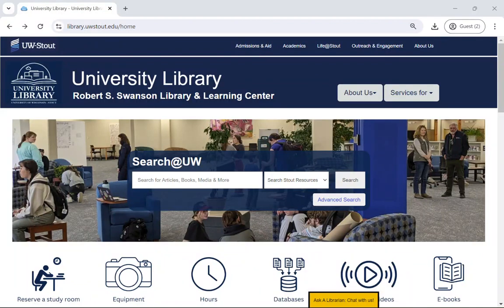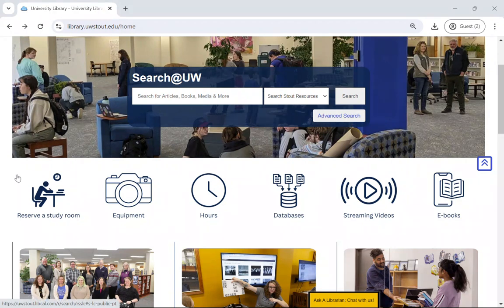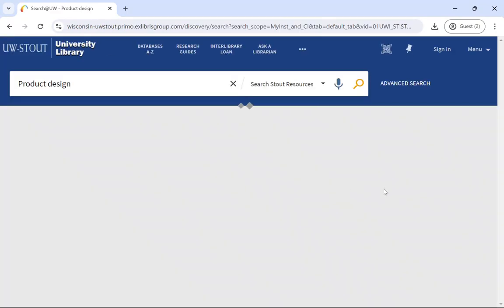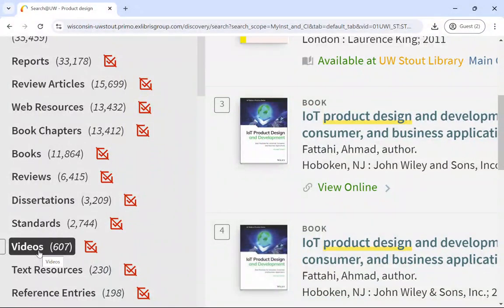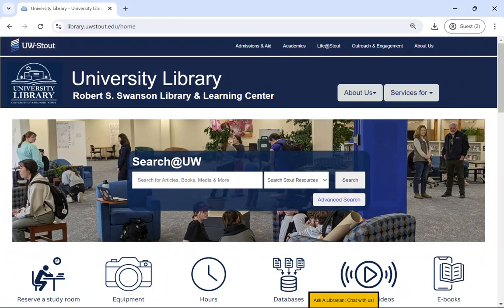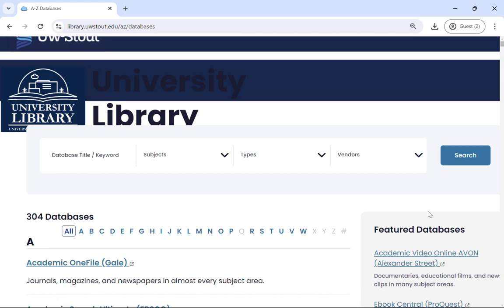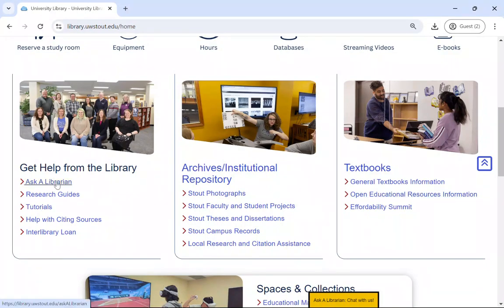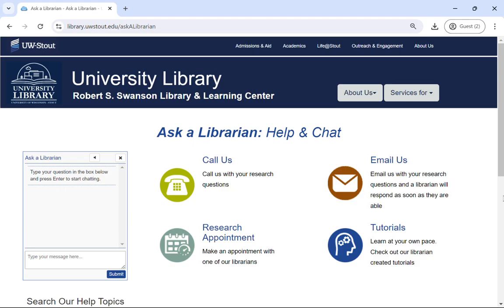Using the UW-Stout Library Website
Tutorial on what library resources are available online and how to access them using our library website.